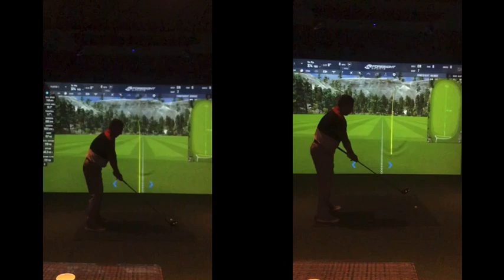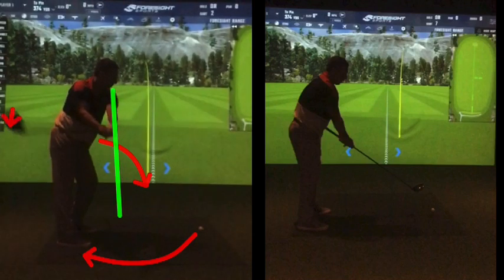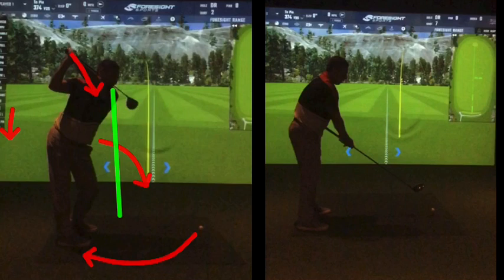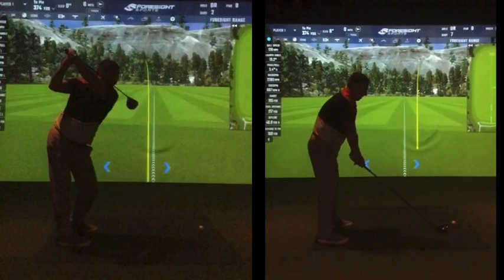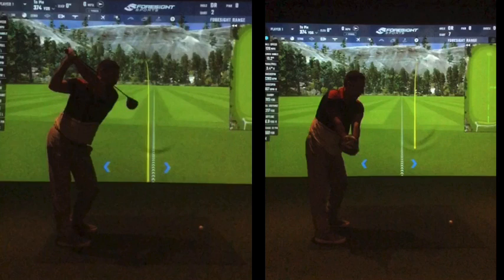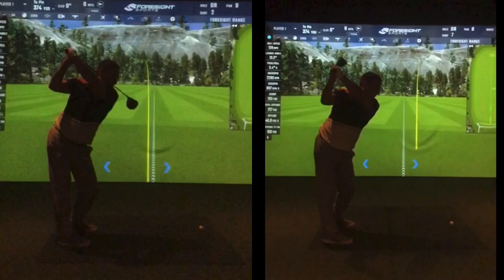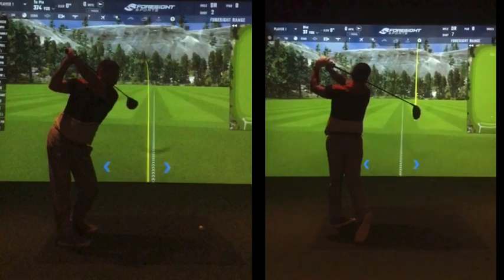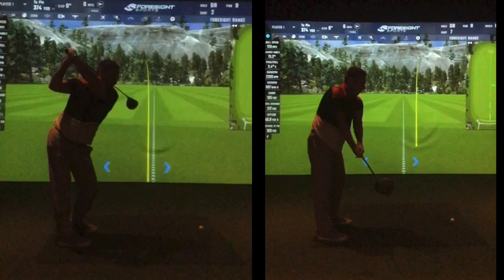golf lesson at Cottrell Park